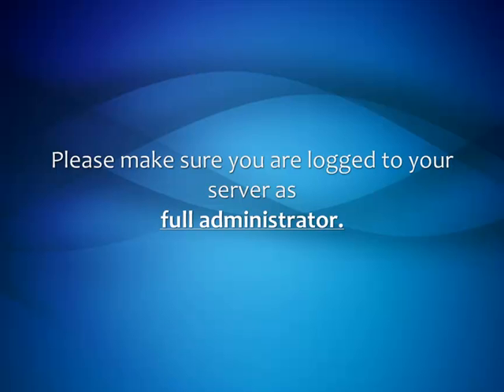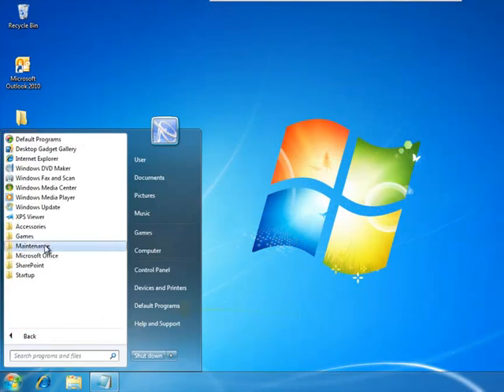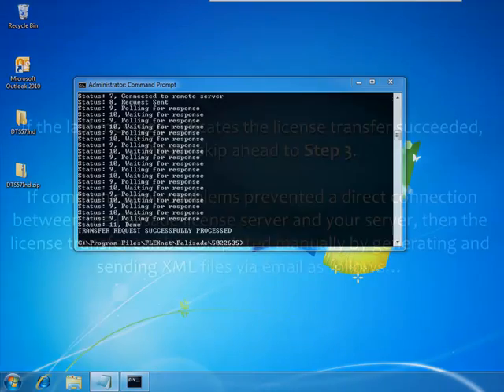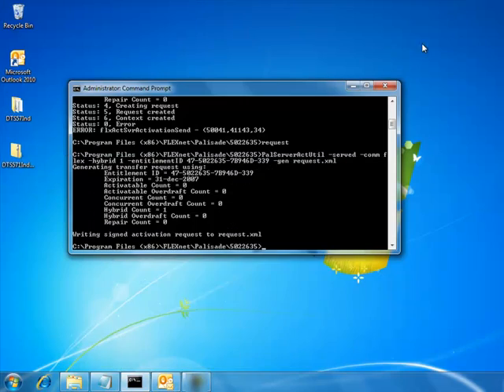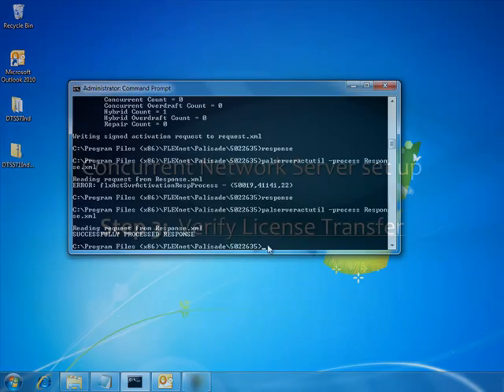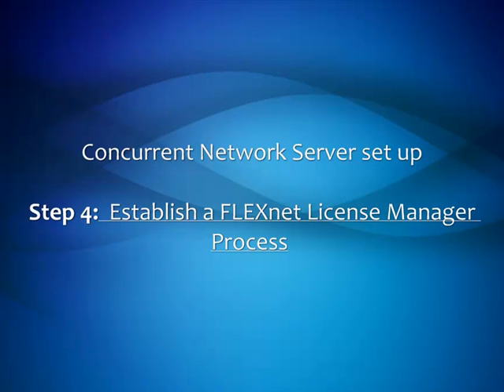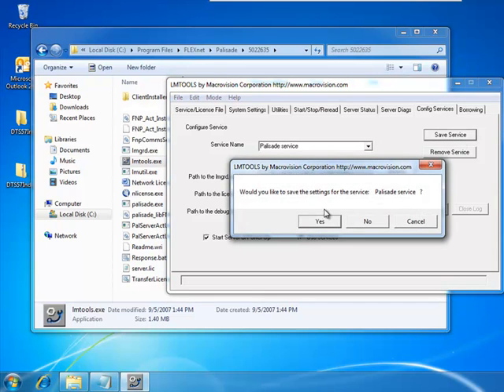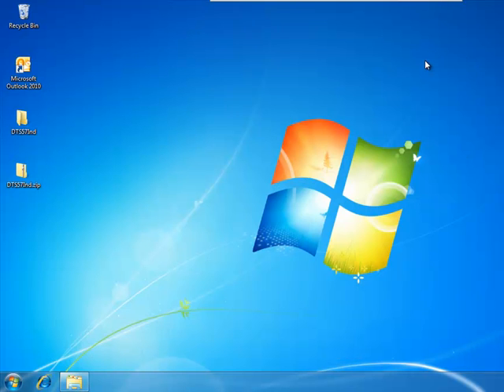Technical Support - How to perform a Concurrent Network Server setup